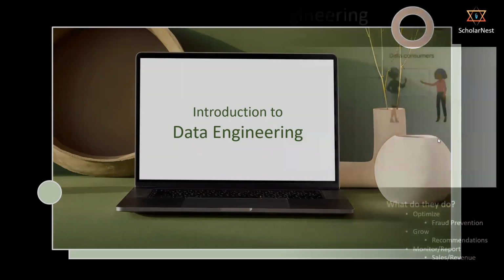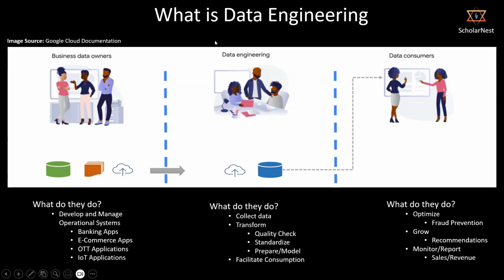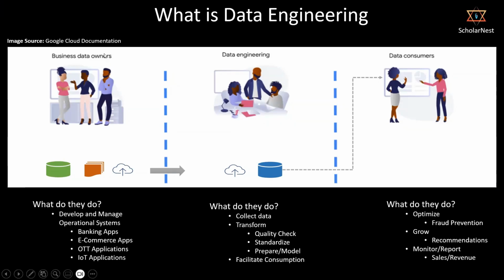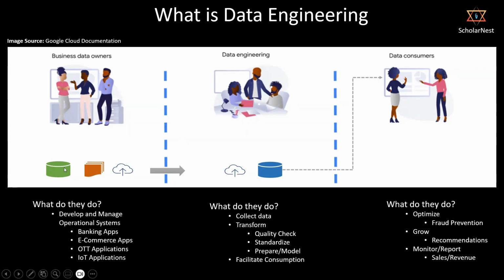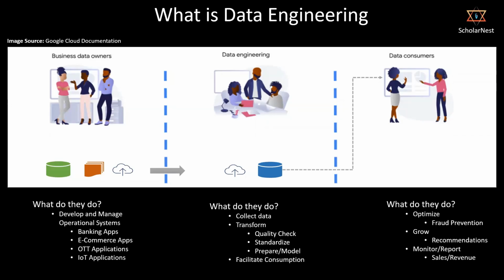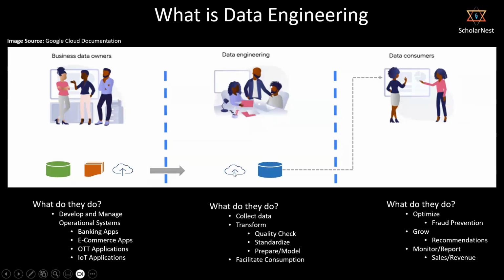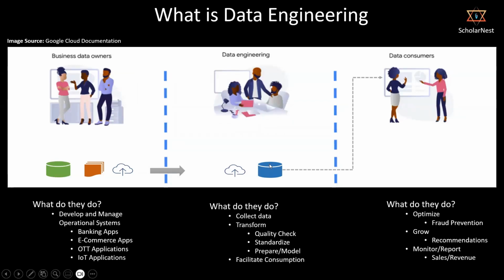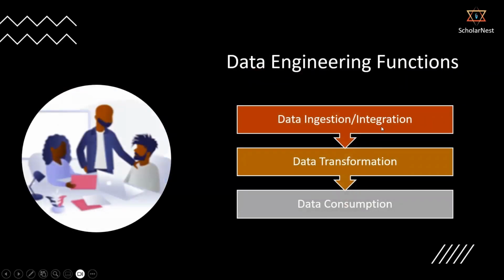What is Data Engineering | What is the job of Data Engineer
Data Engineering Learning Path